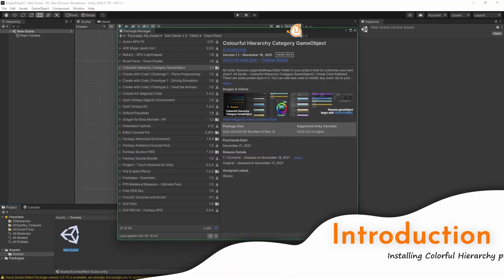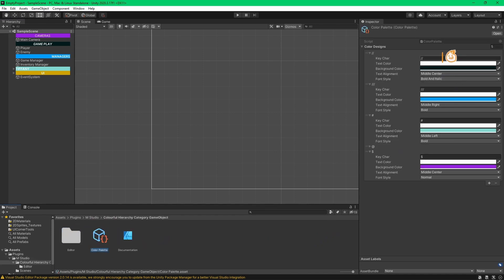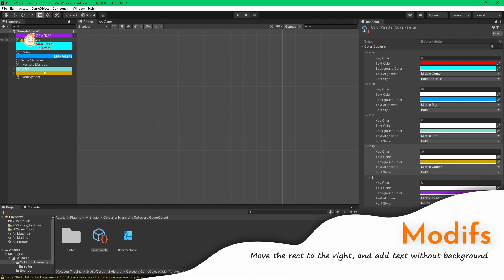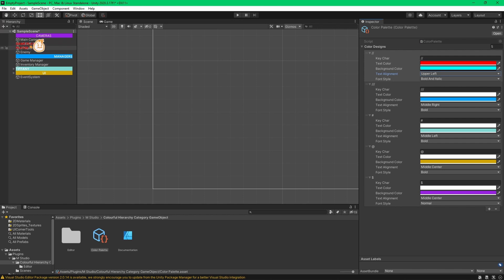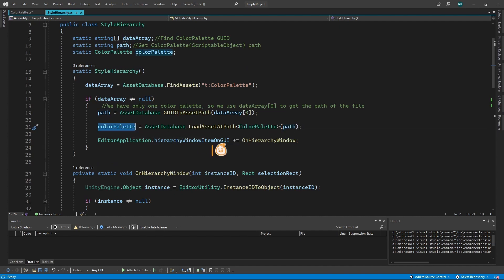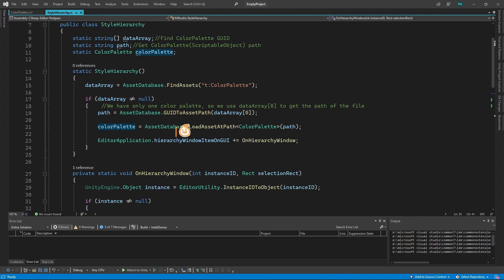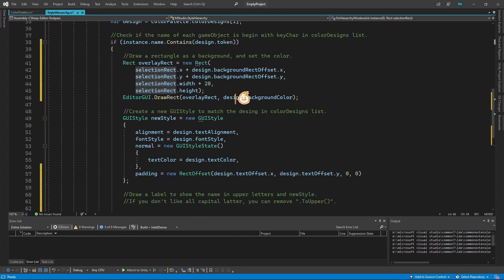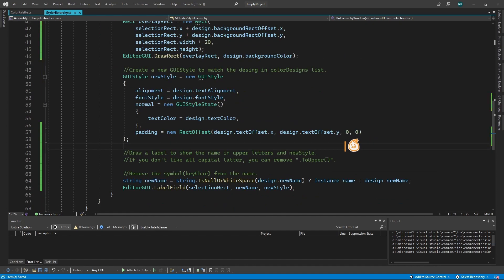Unity Colorful Hierarchy using Free Package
🌈Colorize your Unity editor using this customizable package for free. Watch the video to the end to see more modification on the package! 😎

⌛ Timestamps :
00:00 Opening
00:06 Introduction
00:48 Overview
02:58 Modifs
04:05 Modify ColorPalette
05:24 Modify StyleHierarchy
10:07 Done
11:45 Closing

For more insights, check my posts in